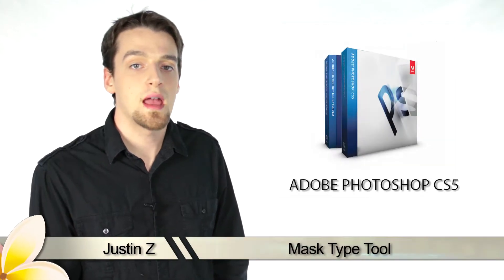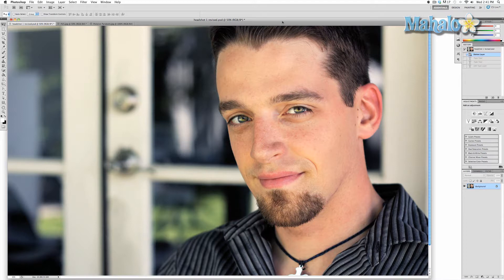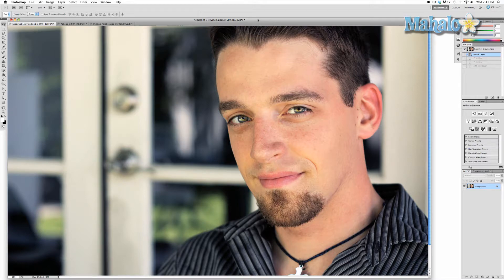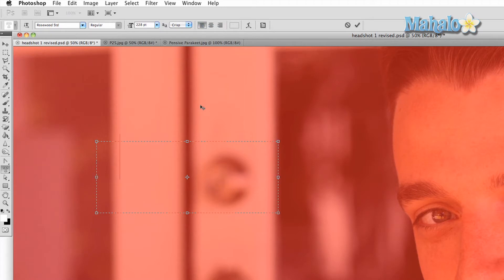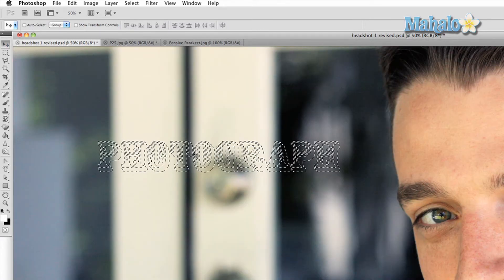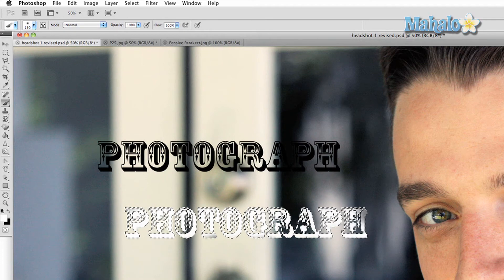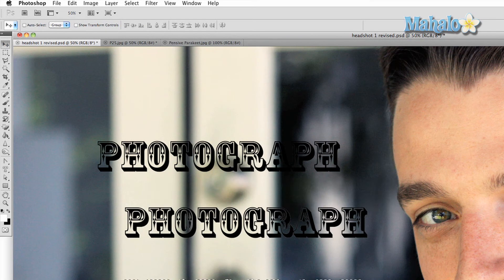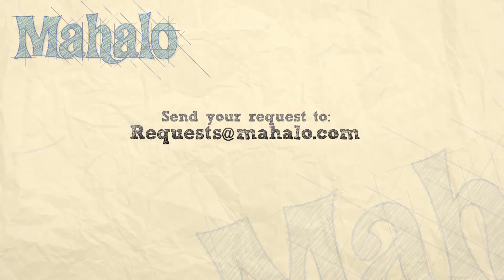Learn Adobe Photoshop - Mask Type Tool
Mahalo expert Justin Z. gives a tutorial on the Photoshop mask type tool.

About the Mask Type Tool

The MaskType Tool is like the standard Horizontal or Vertical Type Tool, except that it instead of creating letters that have a pre-defined selection, it allows for an editable selection. This feature allows for a massive amount of customization to your text.

Using the Mask Type Tool

1. Click and hold on the T icon in the Tool Bar (leftmost side of your screen). This will prompt a menu in which the mask tools are the last two (horizontal and vertical).

2. Click on your image and it will turn a temporary, translucent red.

3. Type-in your desired text and then hit the V key to finish your selection. You can do just about anything to this text. You can move it, which will leave an imprint of your text based on your selected background color, you can paint into it or fill it with a paint bucket or gradient.

Any tool you can use to manipulate your image, you can use to alter your text. The potential of this tool is limited only to your imagination and your knowledge of Photoshop.